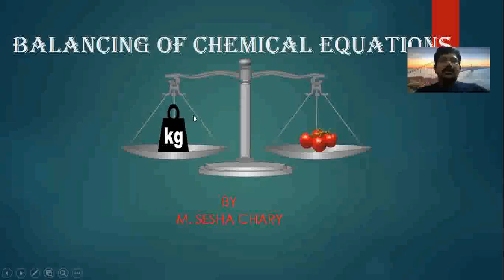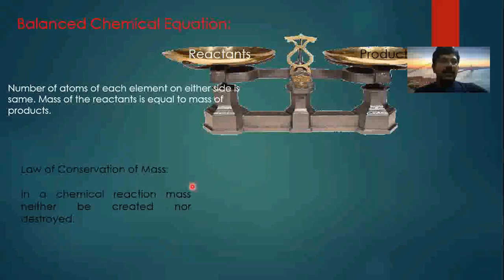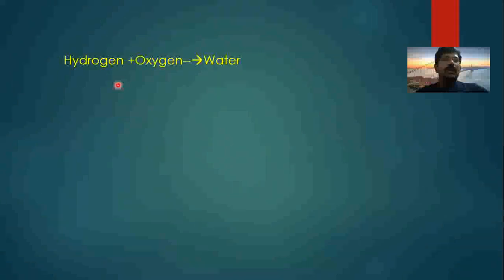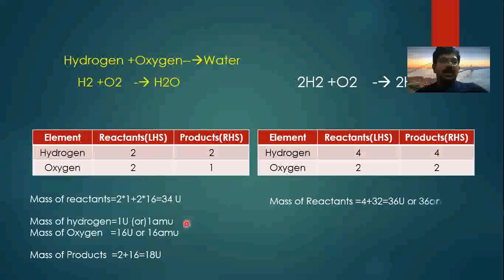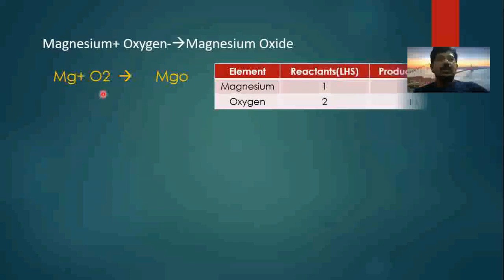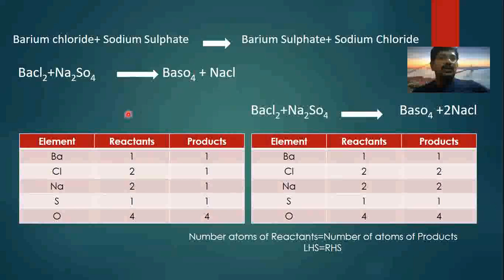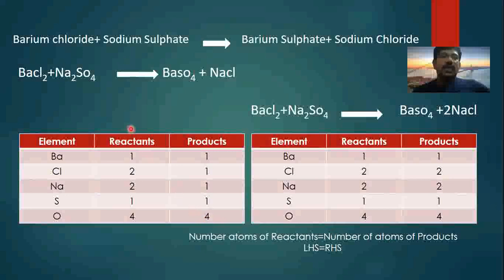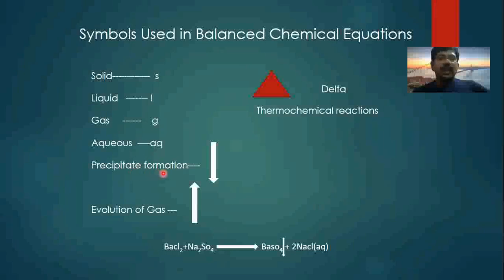// CHEMICAL REACTIONS AND EQUATIONS. BALANCING CHEMICAL EQUATIONS.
Making learning sweeter and enjoyable
Crystal clear explanation on Balancing Chemical Equations.
Class :10 for all boards and all competitive Exams.  Activity Code b707f